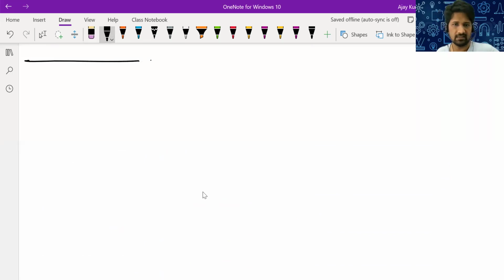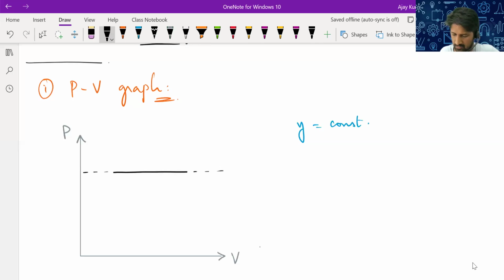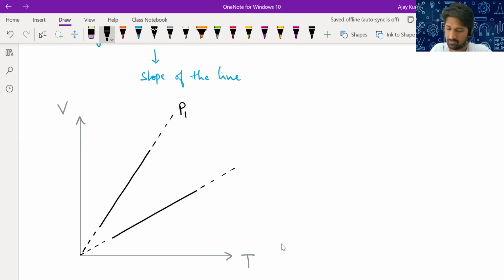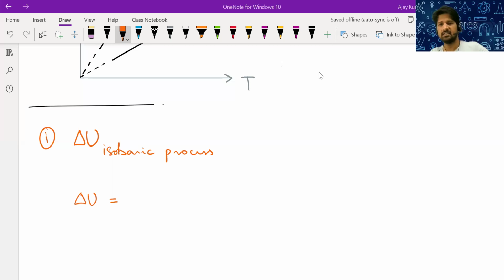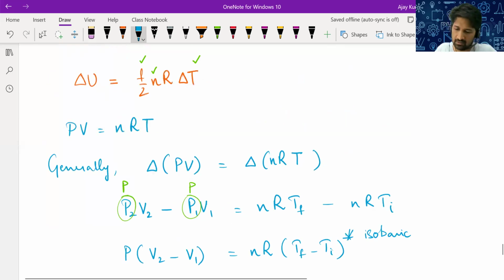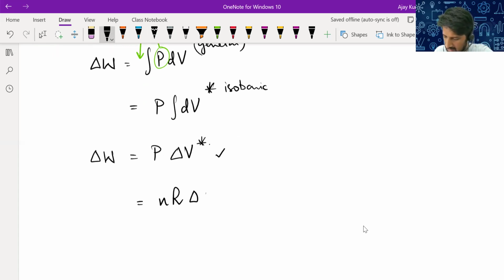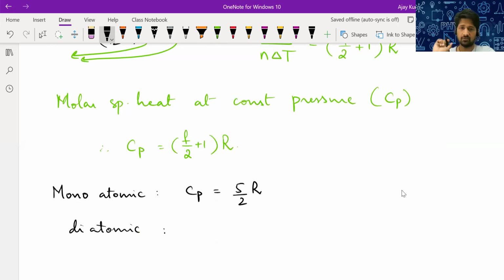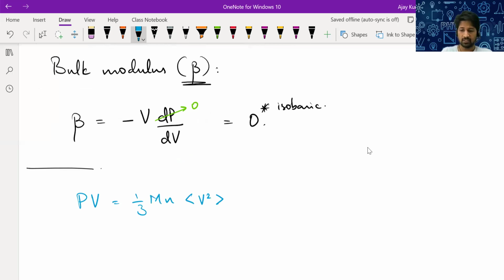Thermodynamics L20 | Isobaric Process P1 - Heat, Work, Internal Energy, Specific Heat, Bulk Modulus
In this lecture, we discuss everything about an isobaric process. We draw indicator diagrams and then discuss how to derive any of the thermodynamics related quantities in this process.